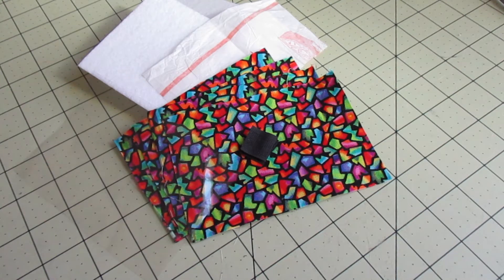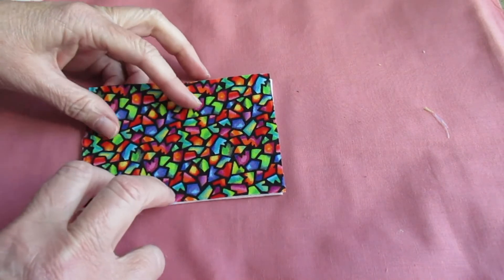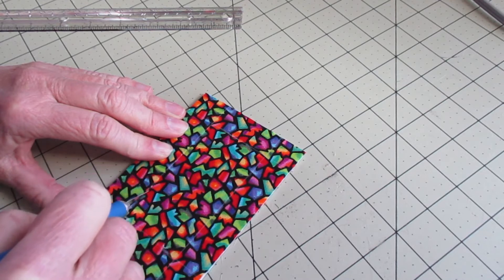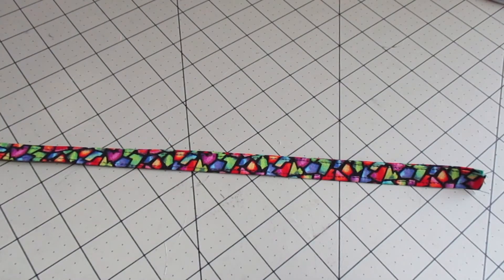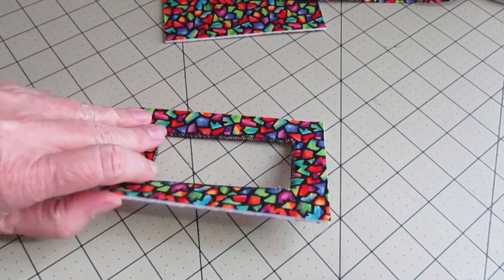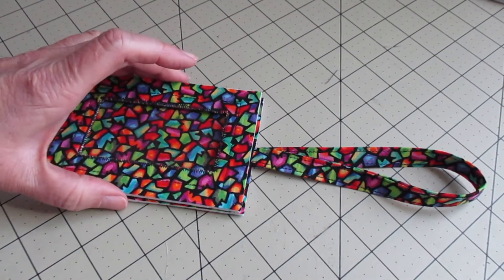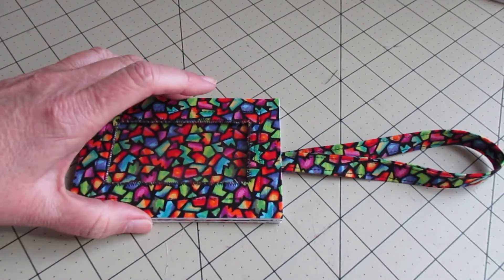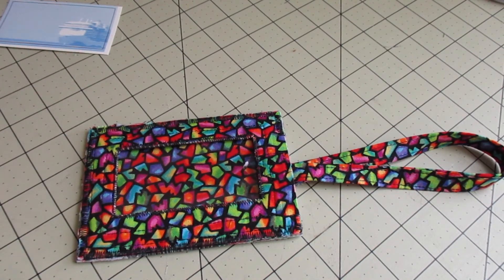How to Sew Your Own Homemade Fabric Luggage Tag - DIY How-to Project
If you're looking for travel project ideas on how to make your own homemade fabric luggage tag with a clear vinyl window, check out this step by step tutorial. This DIY sewing project idea will help you make your own handmade baggage tag for your upcoming vacation or trip.